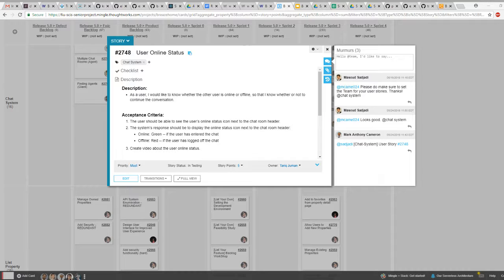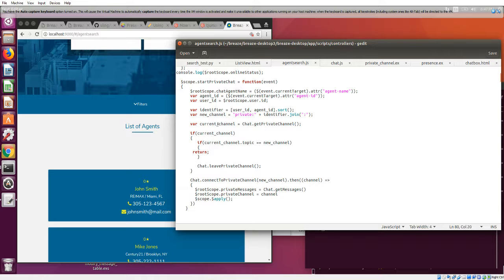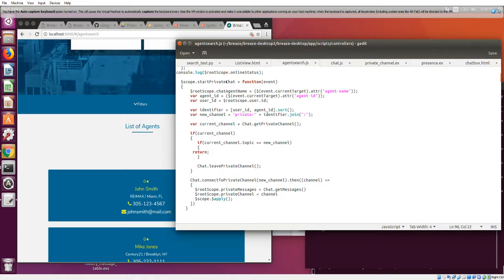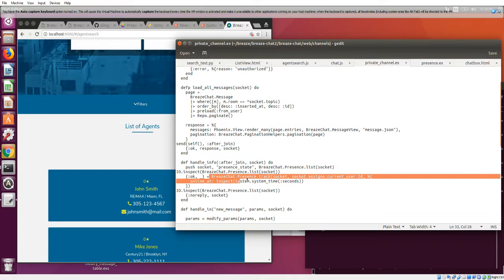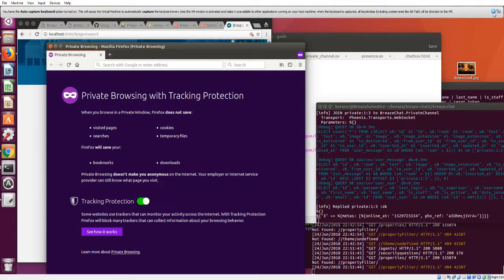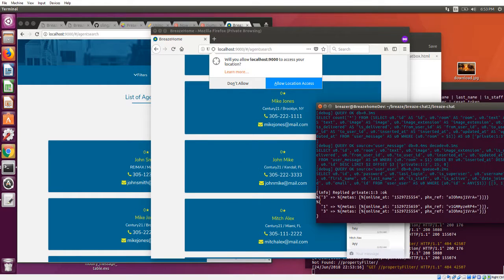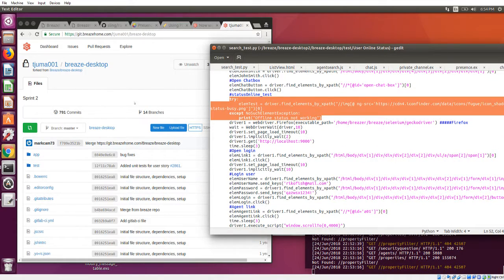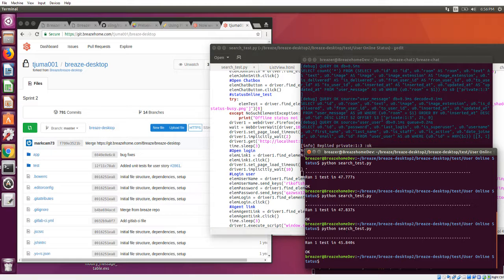BreazeHome v5.0 User Story #2748 - User Online Status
Author:
Tariq Juman